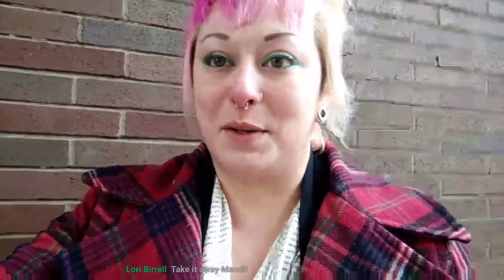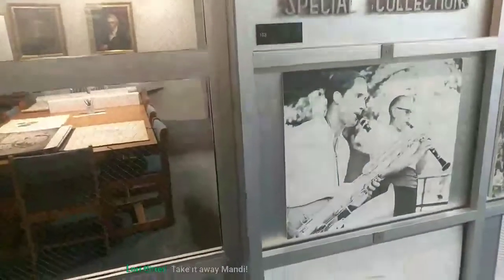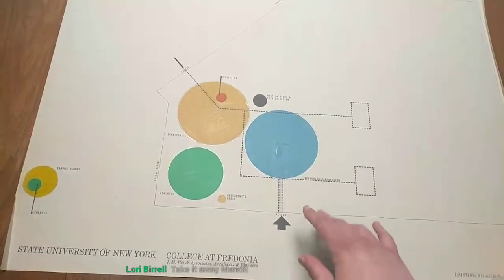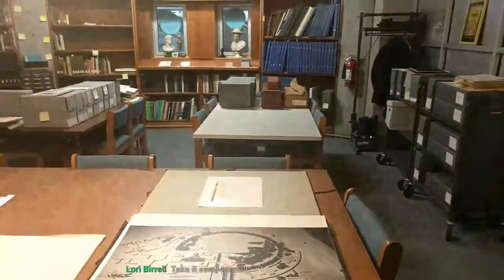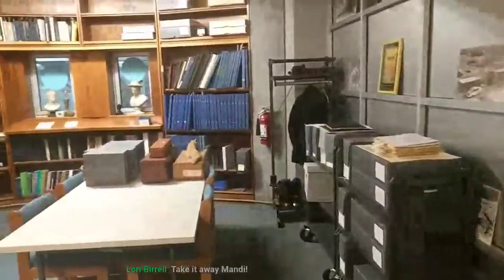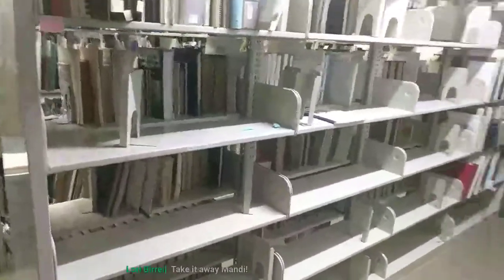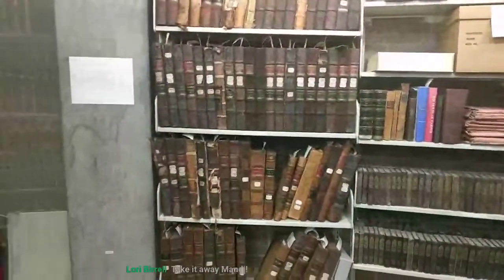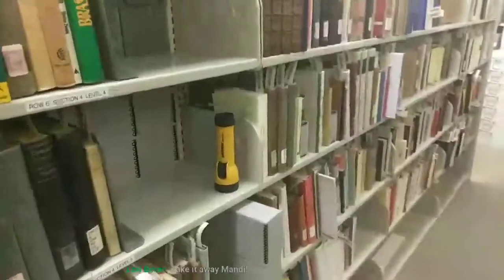The Not So Ivory Tower: Daniel A Reed Library Special Collections Division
This is the first video in the Virtual Tours of Archives and Special Collections series: A live-streamed tour of the Special Collections & Archives division of the Daniel A. Reed Library at The State University of New York at Fredonia.  In this tour, we will go through The Tower, a concrete ode to the I.M. Pei design of the Fredonia campus expansion in the 1960's.  The Tower houses our collections, our reading room, and some working spaces.  Join us on this Virtual Tour and see what's inside the Not So Ivory Tower!